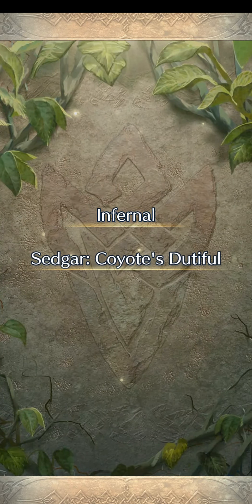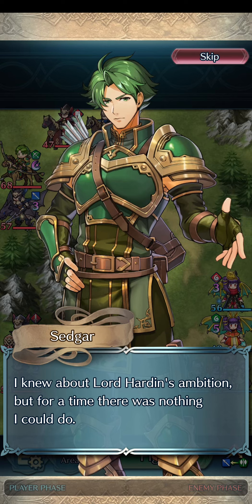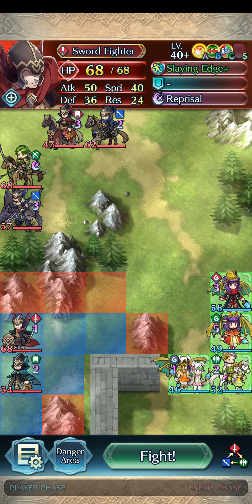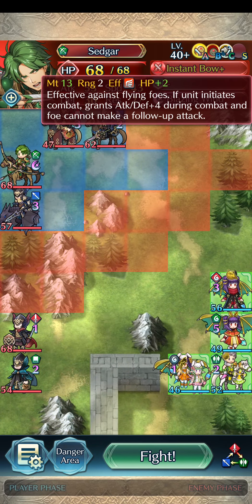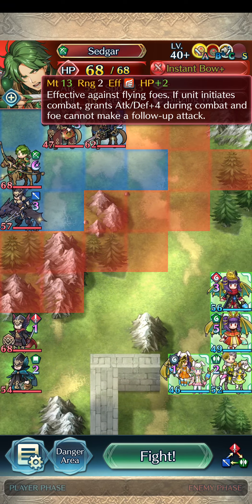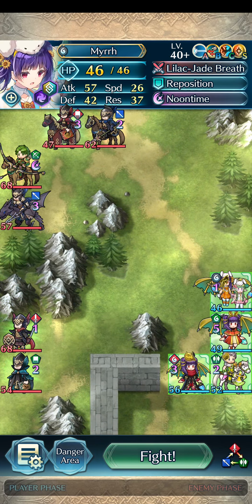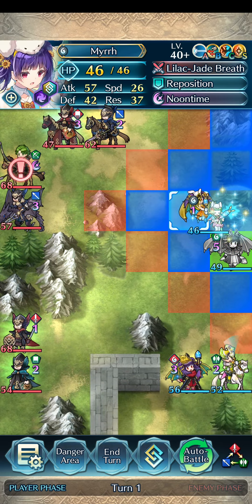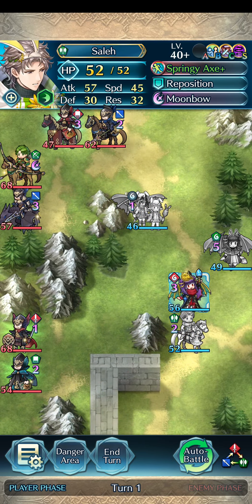Caer Pelyn vs Infernal Sedgar: Coyote's Dutiful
First FEH video in a while, but its not like they give me much content to record anyway right?
this is actually just the team I use when I don't want to think on a GHB. no idea how to finish Saleh.
Builds-
Myrrh "Spooky Monster" +1/14 IV: Neutral
-Glittering Breath +Def
-Swap
-Blue Flame
-Atk/Def Unity
-Crafty Fighter 3
-A/D Near Save 3
-Steady Breath 3 Seal

Myrrh "Great Dragon" +3/10 IV: +Atk
-Great Flame +Eff
-Reposition
-Aether
-Distant Counter
-Dragon's Ire 3
-Guidance 3
-Iote's Shield Seal

Myrrh "Spring Harmony" +1/9 IV: +HP
-Lilac-Jade Breath
-Reposition
-Noontime
-Distant Counter
-Dragon's Ire 3
-Atk/Res Rein 3
-Sturdy Stance 2 Seal

Saleh "Vernal Sage" +10/3 IV: Neutral
-Springy Axe +Spd
-Reposition
-Moonbow
-Escape Route 3
-Atk Smoke 3
-Poison Strike 3 Seal